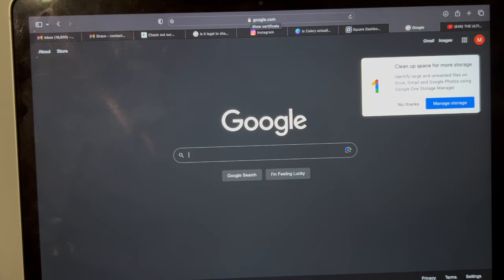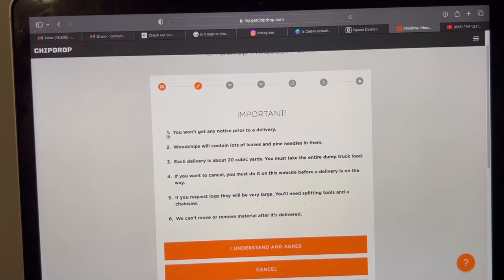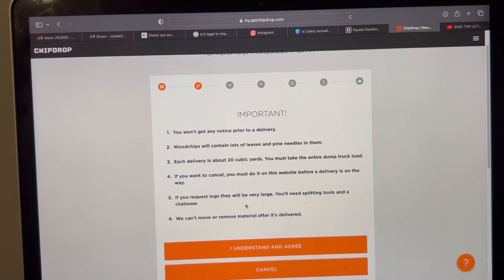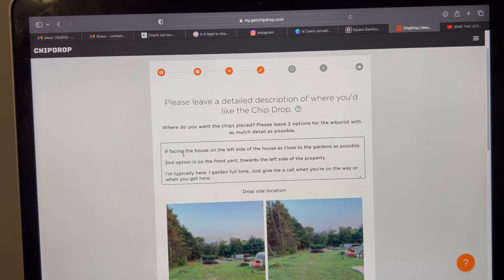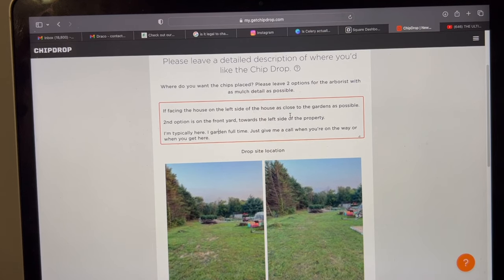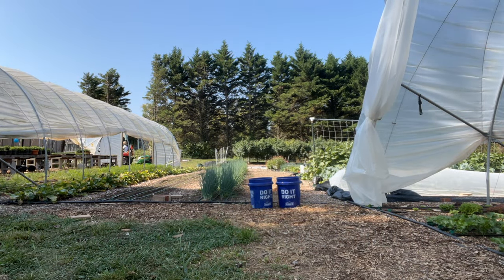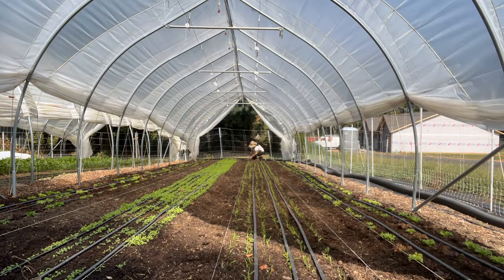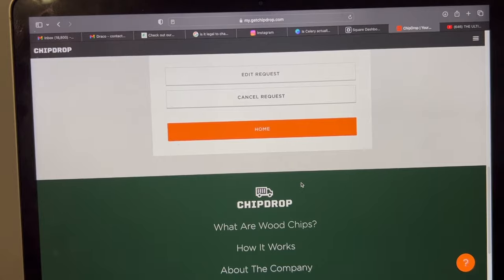Get Wood Chips FAST! Secret $20 Trick for Instant Delivery | GetChipDrop.com Revealed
Are you tired of waiting months or even years for your free wood chips from GetChipDrop.com? Chef Mikey's got the inside scoop on how to speed up the process and ensure you get those wood chips in just a few days!

In this video, I spill the beans on a little-known $20 trick that guarantees a dump truck load of wood chips at lightning speed. No more endless waiting - it's time to take control of your garden projects. Join me as I share the real deal about how to order wood chips from this fantastic resource. Don't miss out on this game-changing revelation for all fellow gardeners and landscaping enthusiasts! Your garden will thank you. 🌳💨🏡🌱